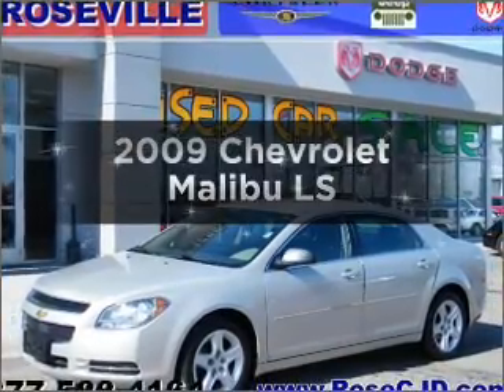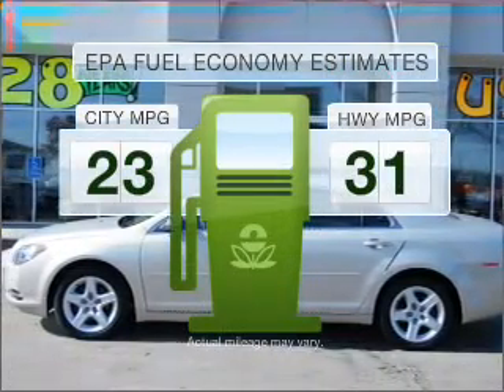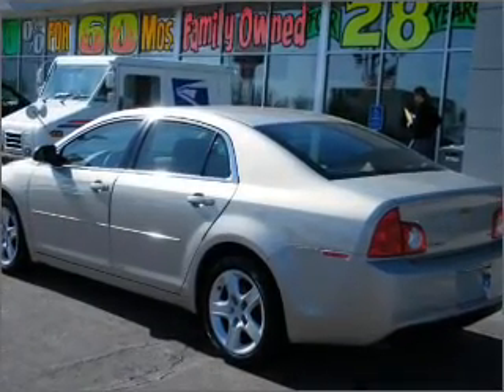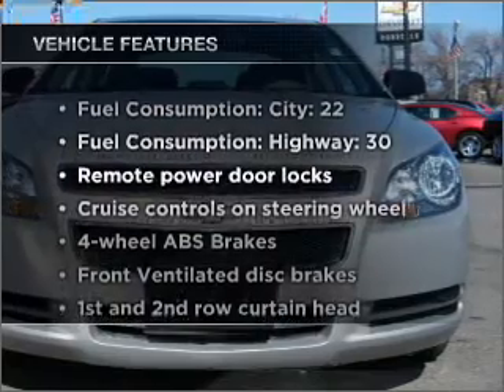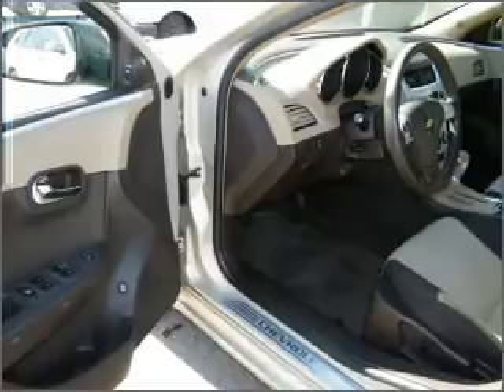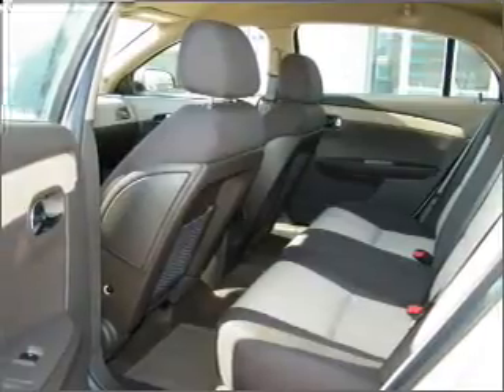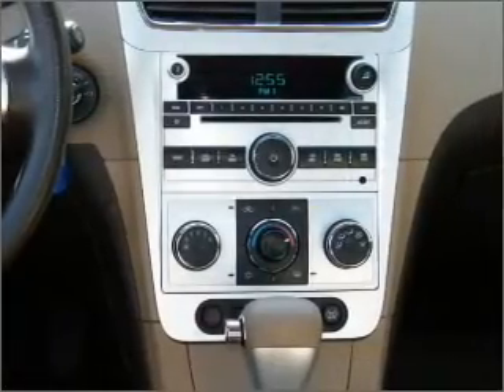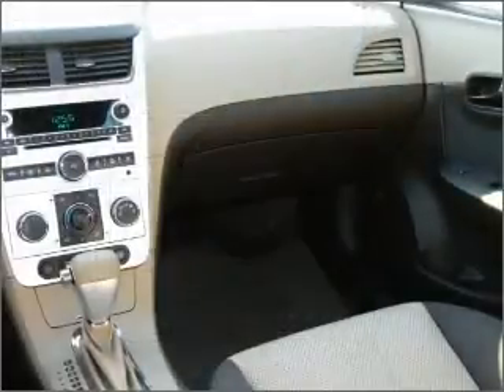2009 Chevrolet Malibu - Roseville MN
Year: 2009
Make: Chevrolet
Model: Malibu
Trim: LS
Engine: 2.4 liter inline 4 cylinder 16 valve
Transmission: 4-Speed Automatic
Color: Gold
Mileage: 36662
Address:
2805 Hwy 35W
Roseville,